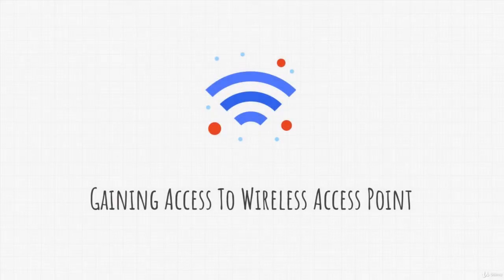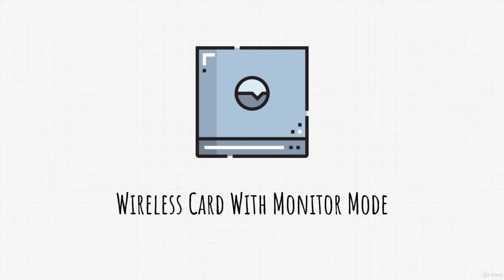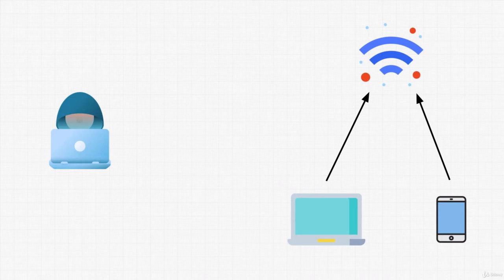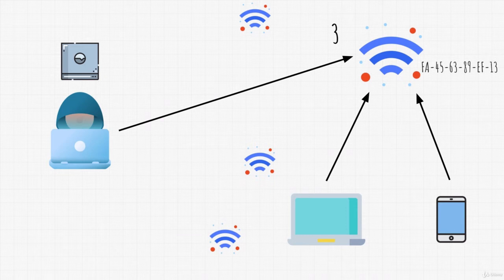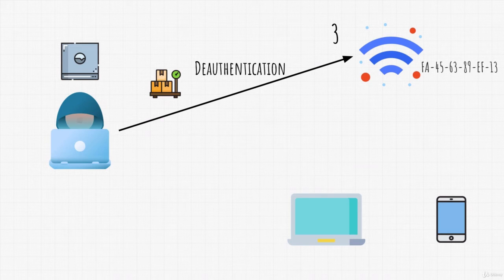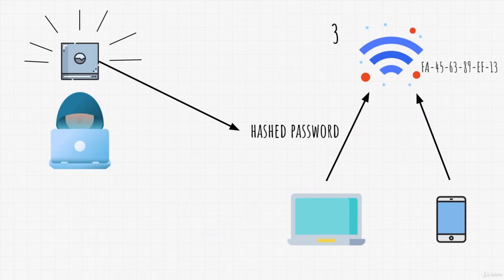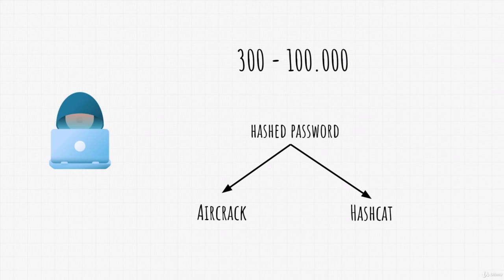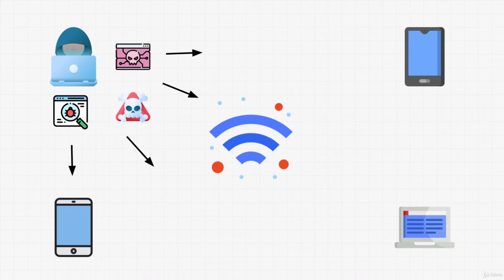1 Wireless Cracking Theory